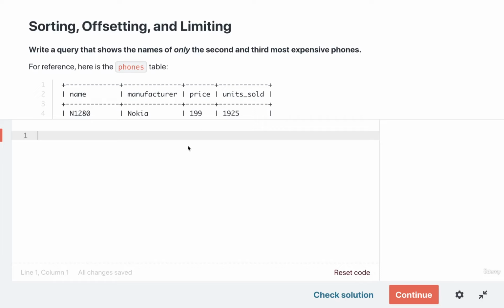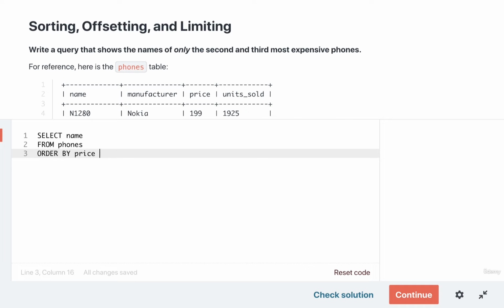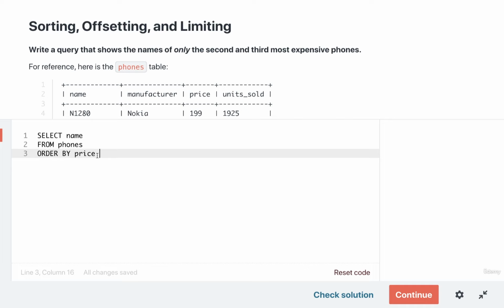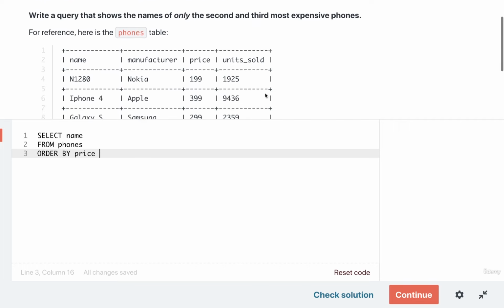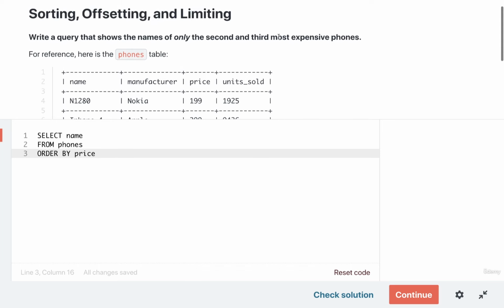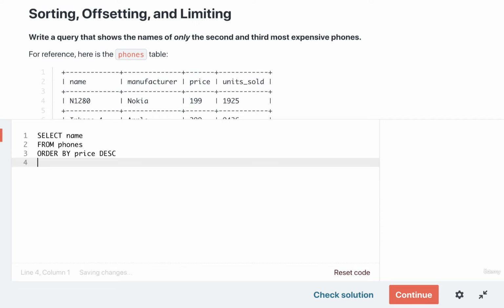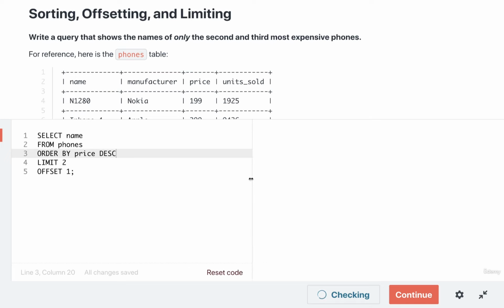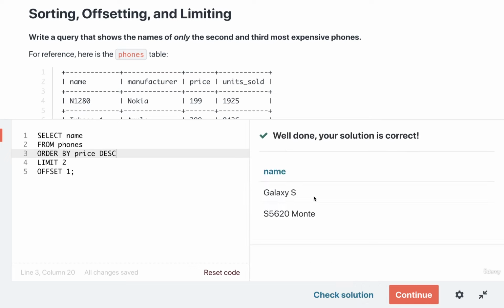Exercise Solution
Course Modules
1 - Simple But Powerful SQL Statements
2 - Filtering Records
3 - Working with Tables
4 - Relating Records with Joins
5 - Aggregation of Records
6 - Working with Large Datasets
7 - Sorting Records
8 - Unions and Intersections with Sets
9 - Assembling Queries with Sub Queries
10 - Selecting Distinct Records
11 - Utility Operators Keywords and Functions
12 - Local PostgreSQL Installation
13 - PostgreSQL Complex Datatypes
14 - Database Side Validation and Constraints
15 - Database Structure Design Patterns
16 - How to Build a Like System
17 - How to Build a Mention System
18 - How to Build a Hashtag System
19 - How to Design a Follower System
20 - Implementing Database Design Patterns
21 - Approaching and Writing Complex Queries
22 - Understanding the Internals of PostgreSQL
23 - A Look at Indexes for Performance
24 - Basic Query Tuning
25 - Advanced Query Tuning
26 - Simple Common Table Expressions
27 - Recursive Common Table Expressions
28 - Simplifying Queries with Views
29 - Optimizing Queries with Materialized Views
30 - Handling Concurrency and Reversibility with Transactions
31 - Managing Database Design with Schema Migrations
32 - Schema vs Data Migrations
33 - Accessing PostgreSQL From APIs
34 - Data Access Pattern Repositories
35 - Security Around PostgreSQL
36 - Fast Parallel Testing
By the end of this course, you will be able to:
There are many benefits to taking this course, including:
PostgreSQL tutorial
PostgreSQL extensions
Database design
Query optimization
SQL course
SQL book
SQL certification